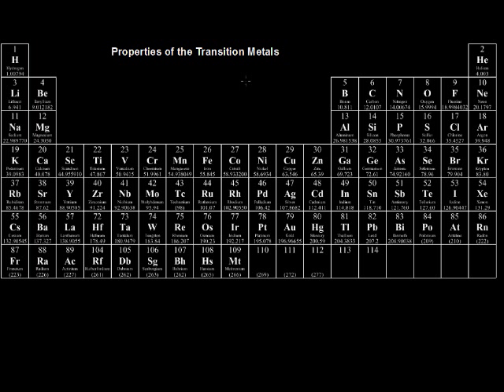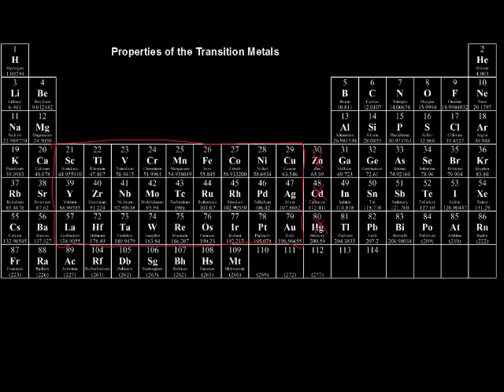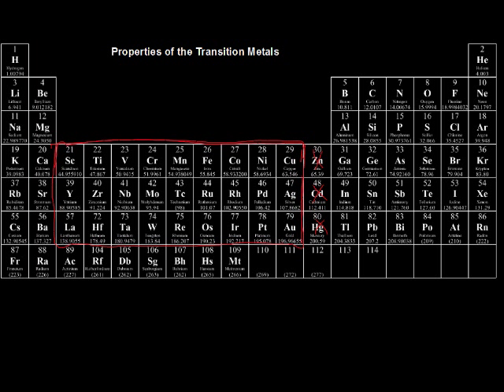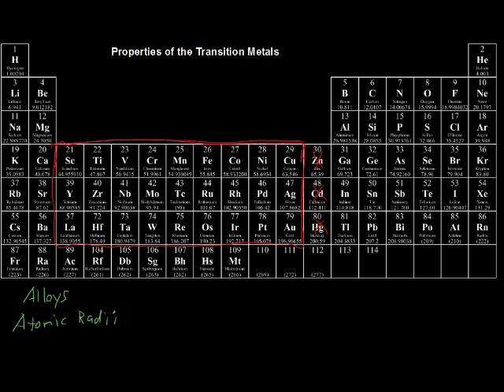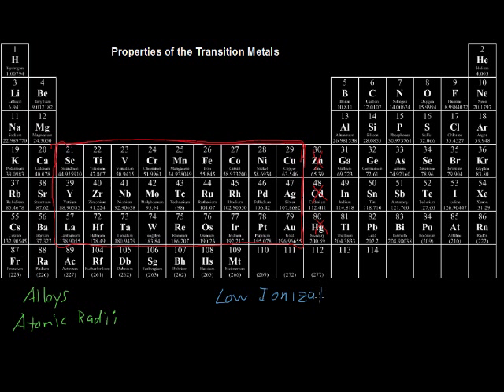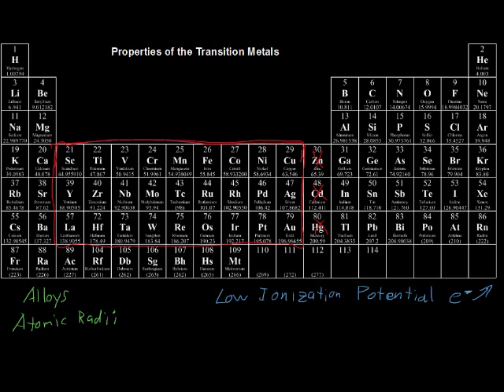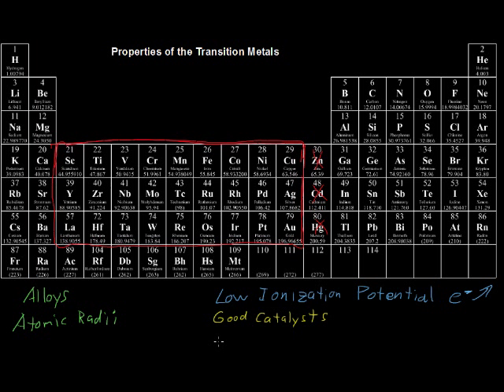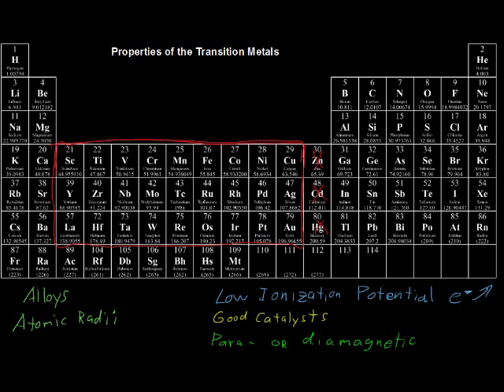What are the Properties of the Transition Metals? - Chemistry Tips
What are the Properties of the Transition Metals? - Chemistry Tips. Looking for college credit for Chemistry?